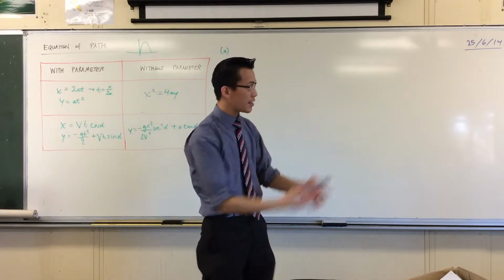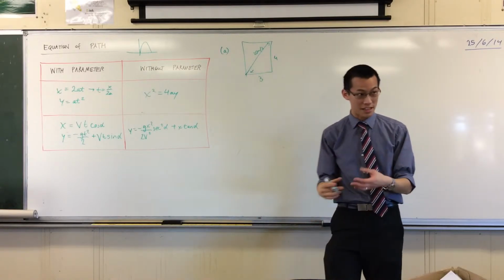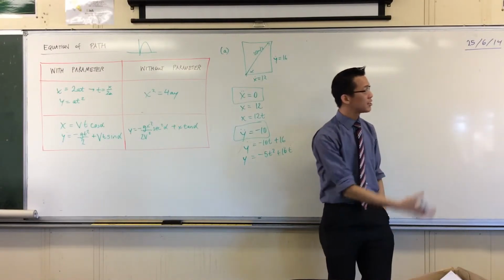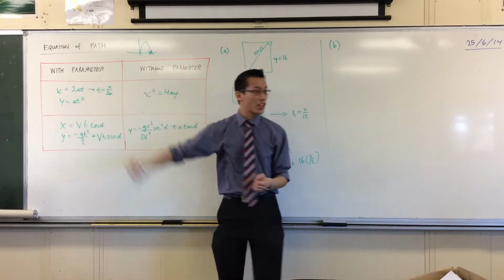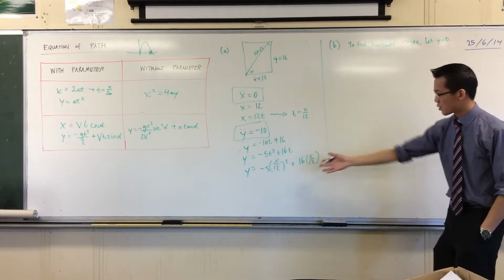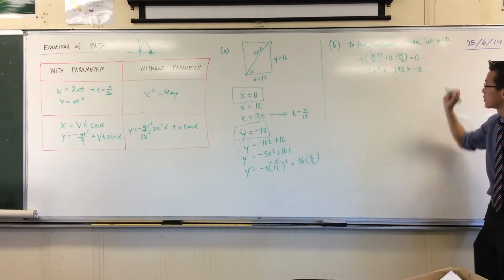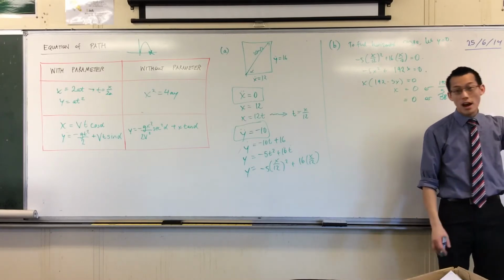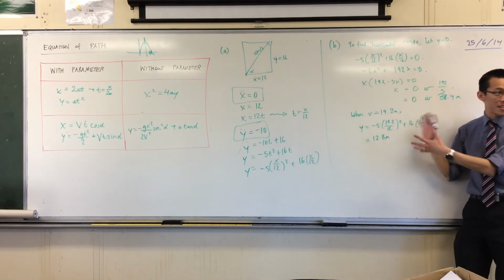Equation of Path Example Question (1 of 2): Identifying Important Features